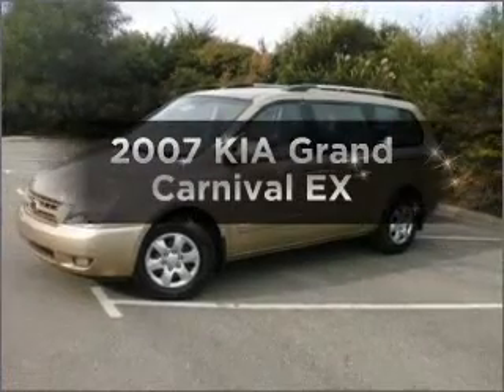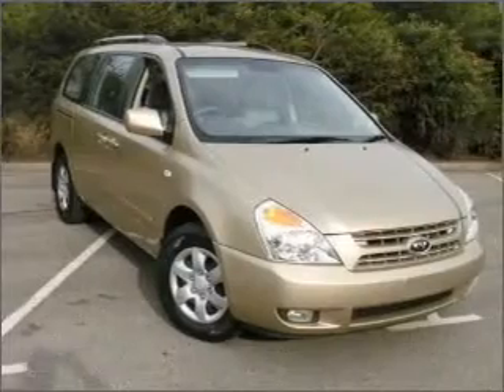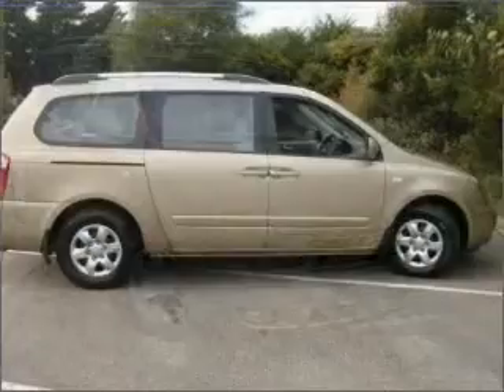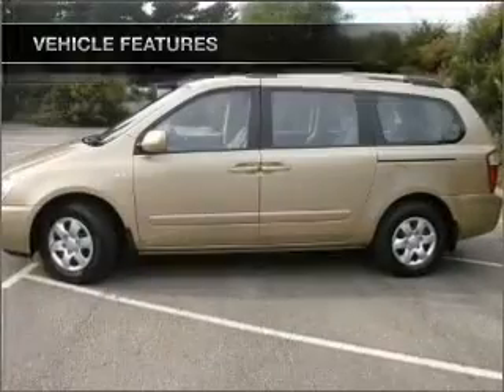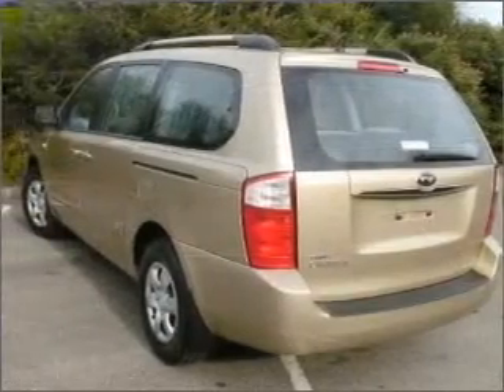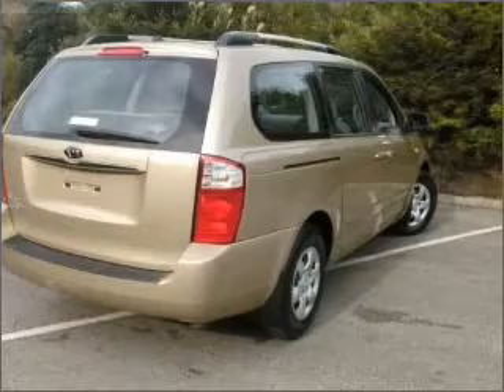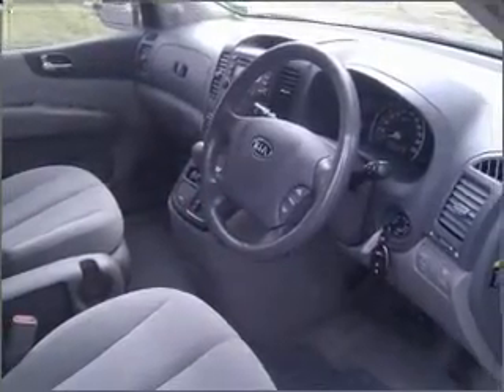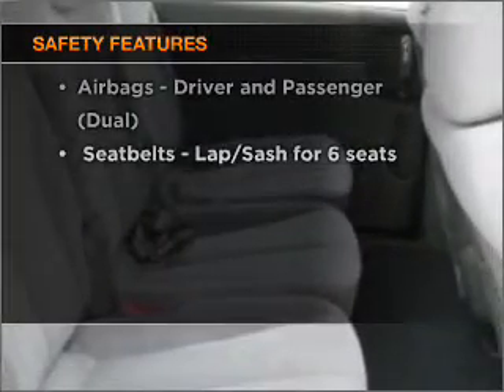2007 KIA Grand Carnival EX - Berwick VIC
2007 KIA Grand Carnival EX 3.8 litre Sports Automatic Wagon GOLD Exterior.